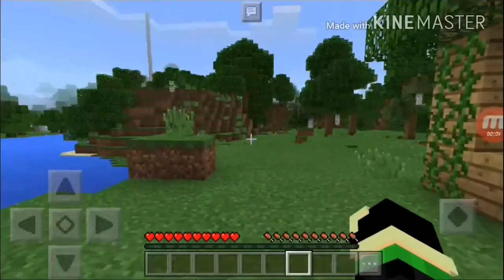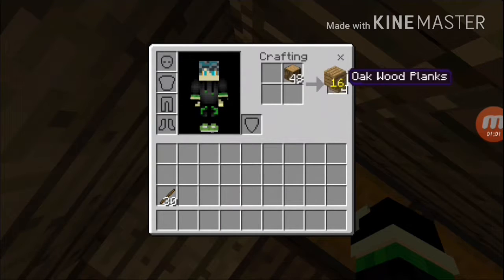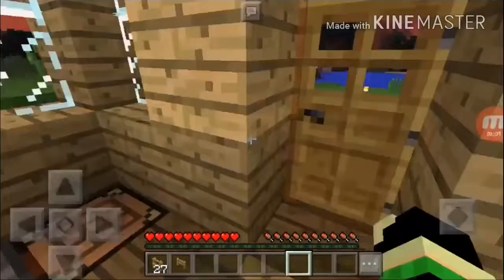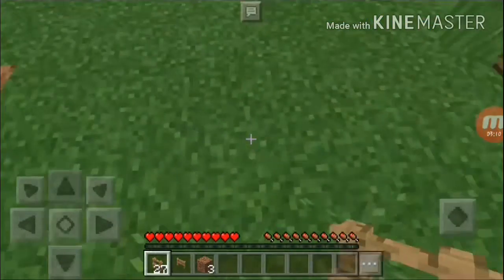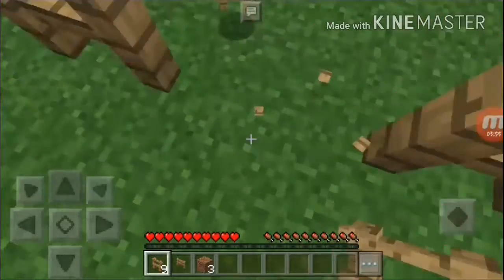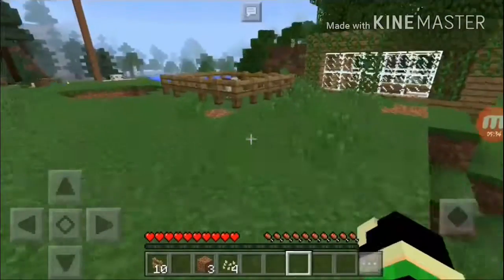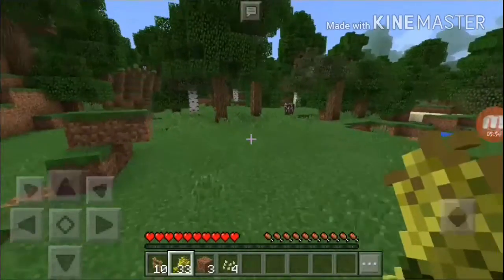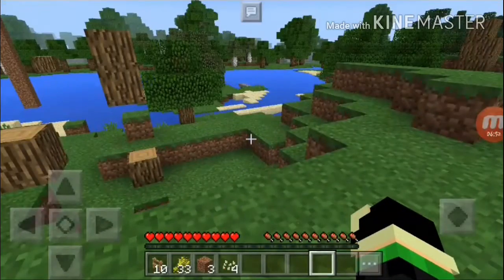Rhino J - Minecraft| Survival Series: Episode 13.